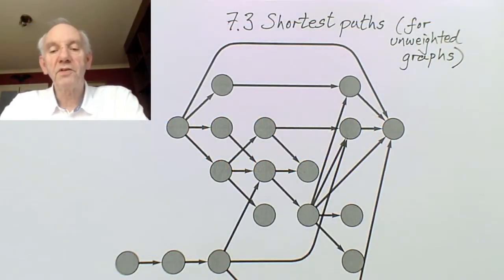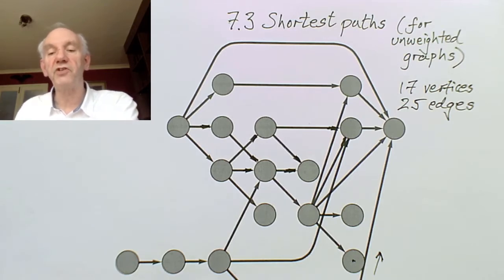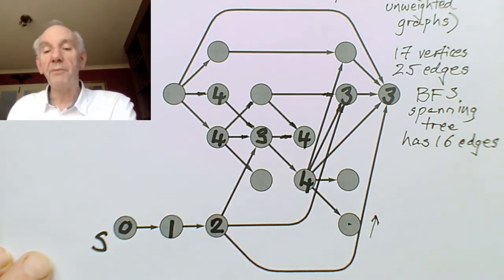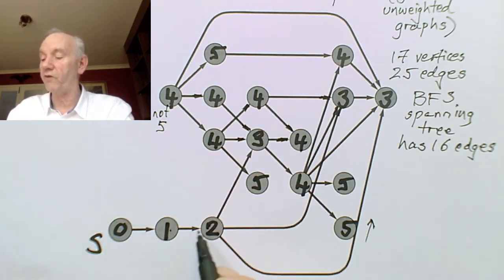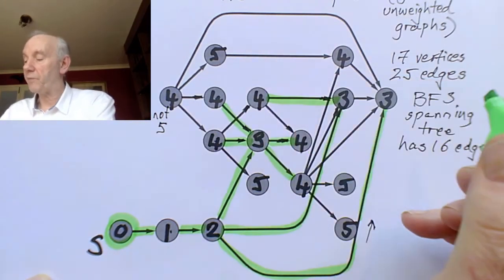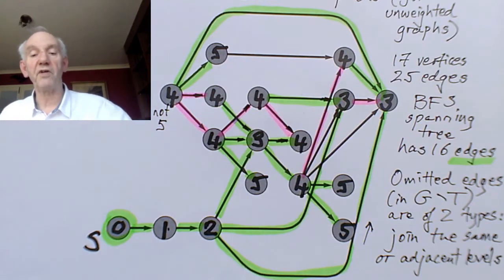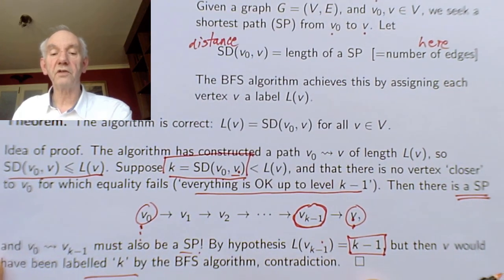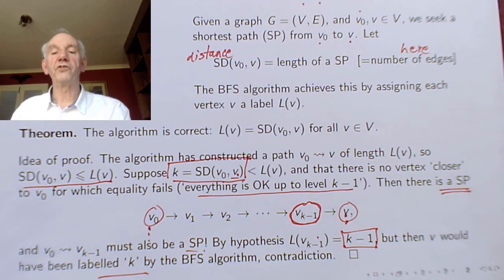7.3 Shortest paths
More BFS trees in unweighted graphs